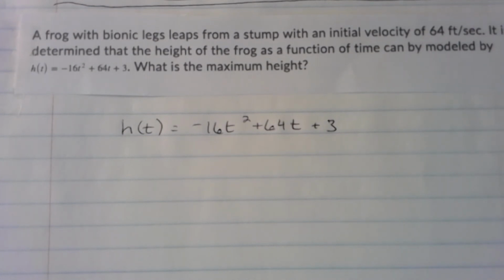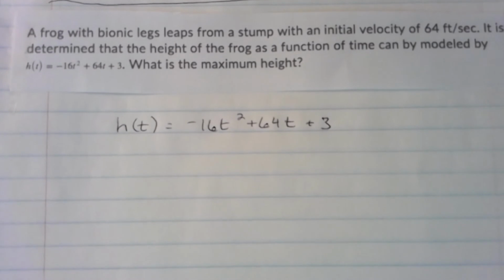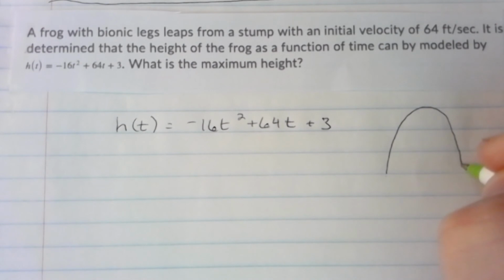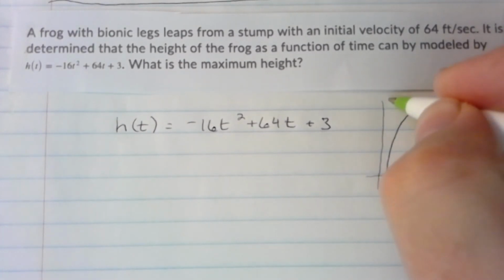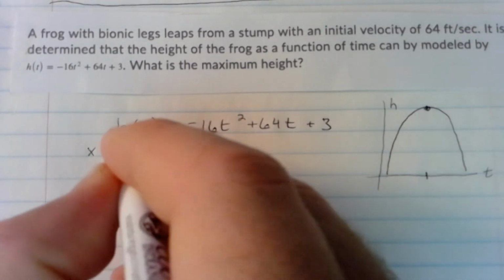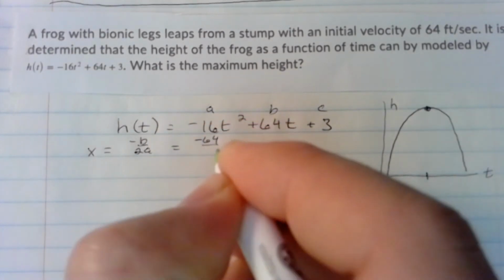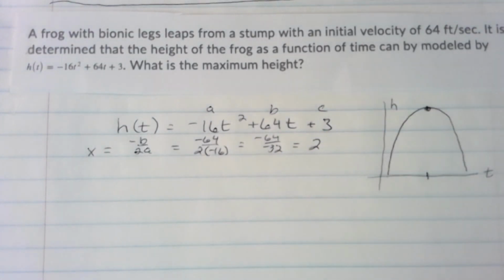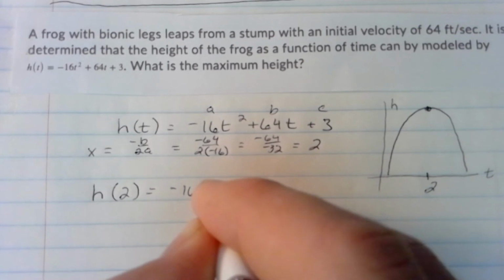Finding a Maximum Height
Here we discover how to find the maximum height of a frog jumping.